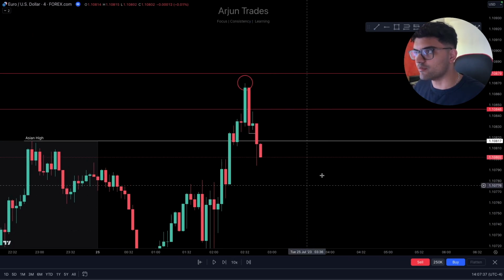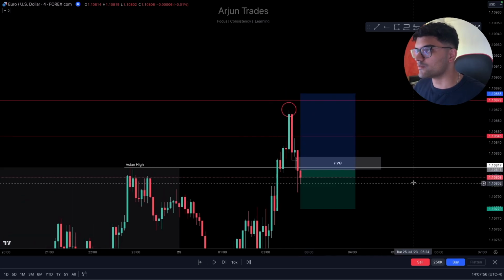POWERFUL ICT/SMC STRATEGY That Got Me FUNDED! Pt.8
Watch me breakdown and explain the reasons i took this trade on Eur/usd.